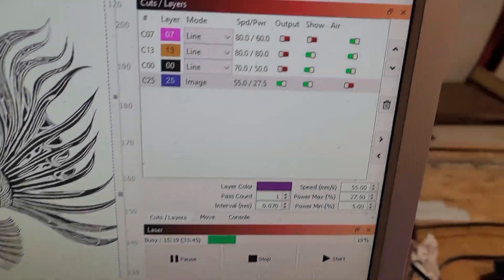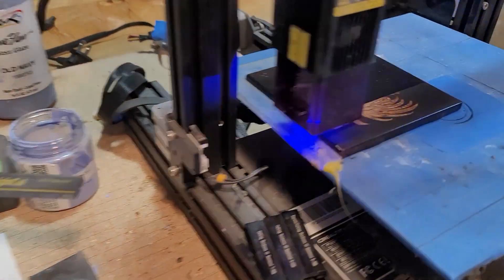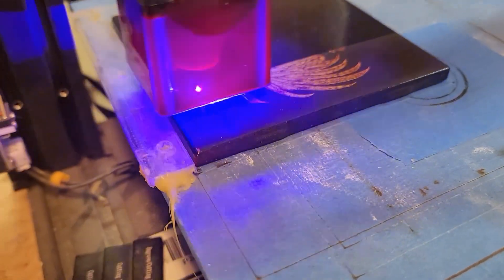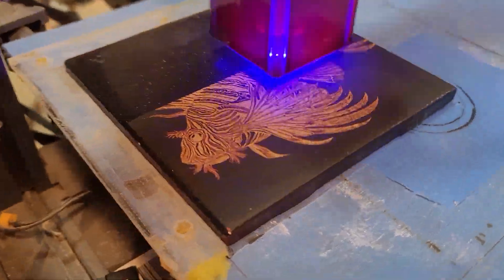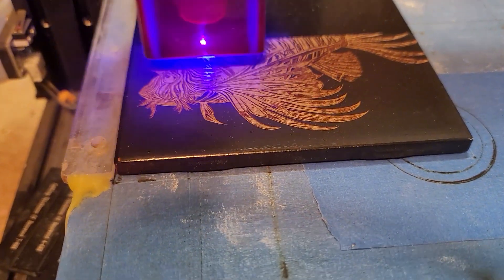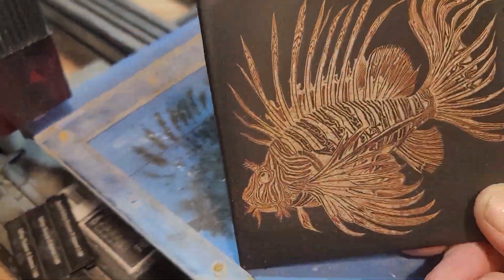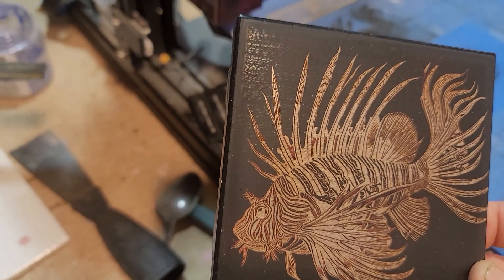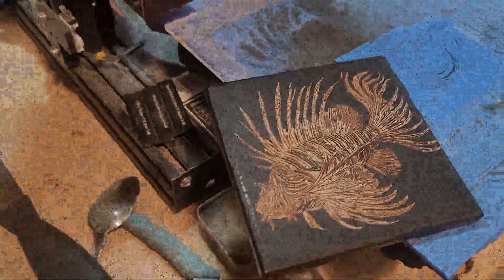AI Generated Vector Image of a Lionfish Etched With my Ender 3/ Falcon 10 W Module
A tile etched with a different method from what I normally use. this requires multiple layers of different colors of paint, with long drying times in between. The prep time for the small number of tiles I painted was about a week. And unlike the NWT method, the paint not removed by the laser is left on the tile.